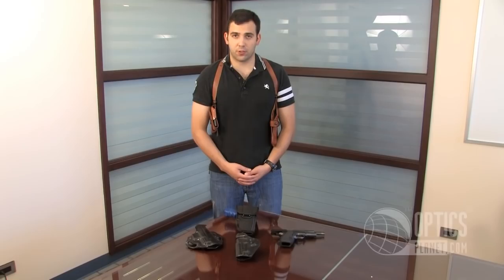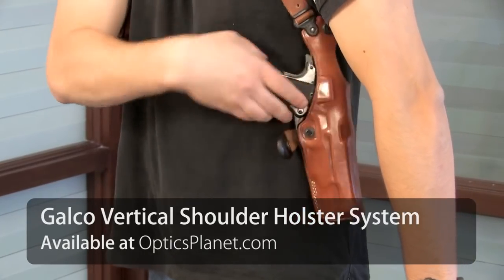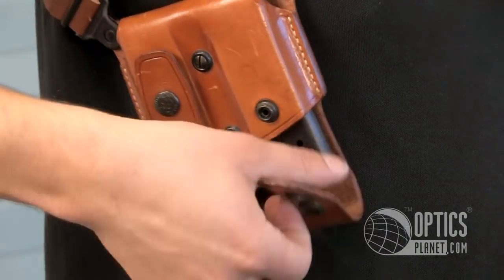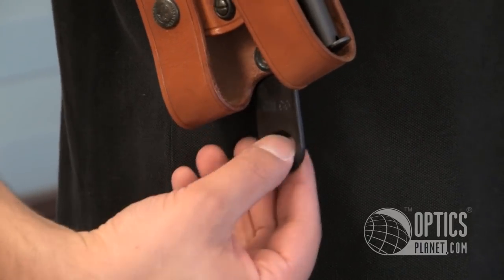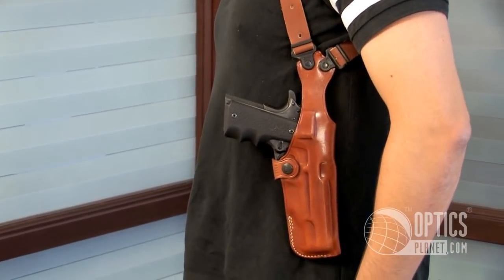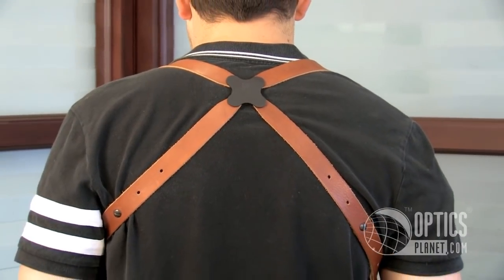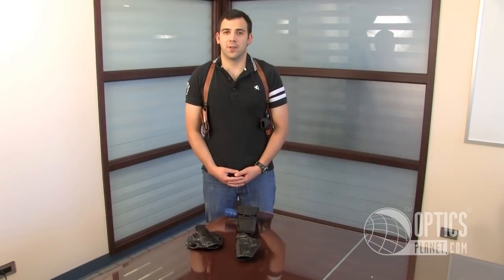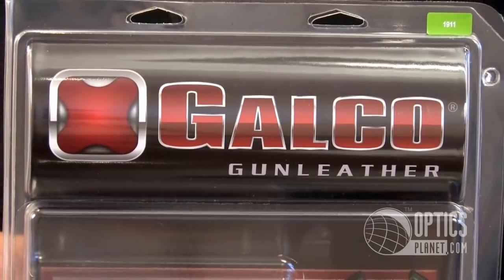Galco Vertical Shoulder Holster System - OpticsPlanet.com Product in Focus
Chase, one of OpticsPlanet's product specialists, talks about the Galco Vertical Shoulder Holster System. It combines features from the Miami Classic Holster with a traditional vertical shoulder holster into an adjustable-size system. The holster provides the long-awaited alternative for those who want the concealment of our Miami Classic but prefer the classic vertical carry style.

A key component of this patented shoulder system is its spider harness. All four points of the spider harness can pivot independently and are connected by our unique clover shaped Flexalon swivel back plate, which is a Galco trademark. This along with the patented swivel connectors results in a perfect fit and lasting comfort for all sizes and shapes. This Galco Shoulder Rig is constructed of premium saddle leather with a smooth finish, and includes holster, harness and ammo carrier.